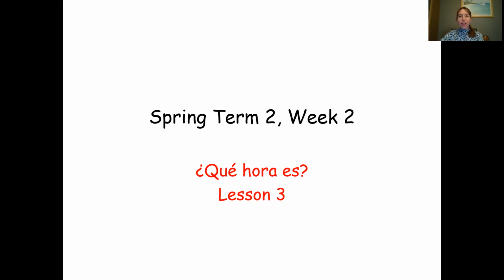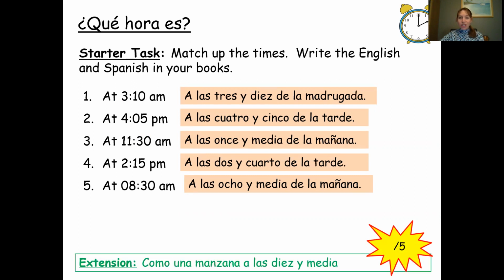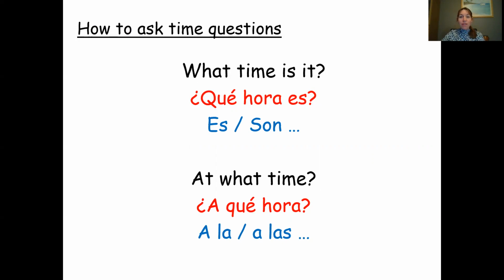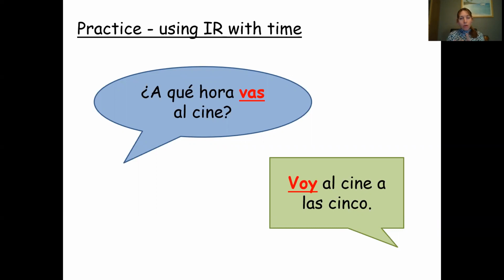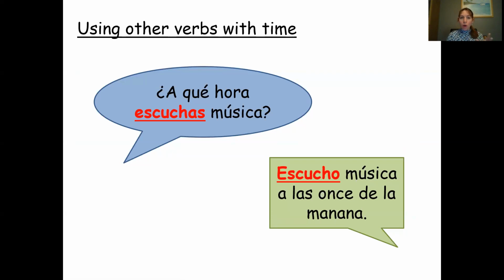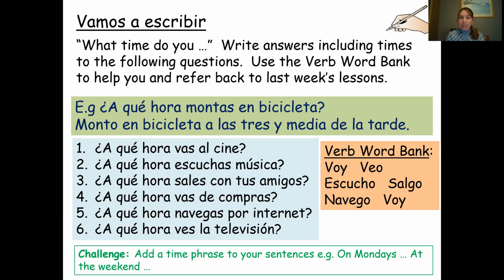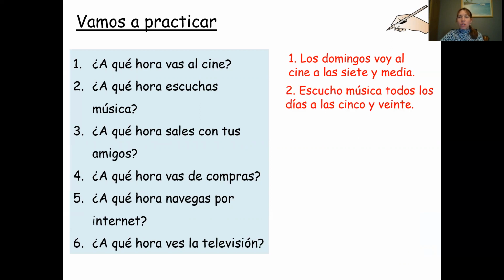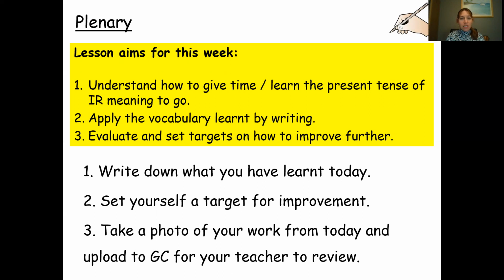Y7 SP Spring 2 Week 2 LESSON 3